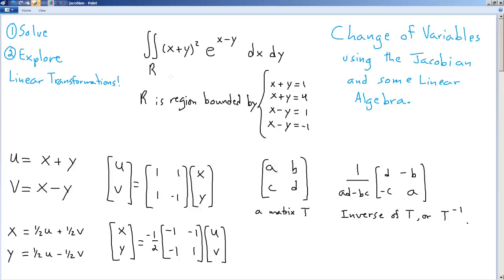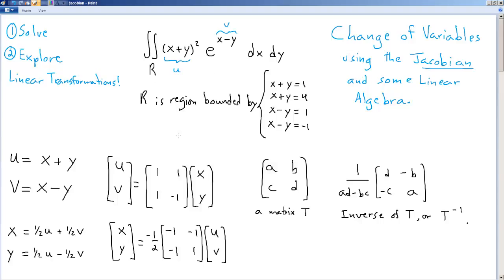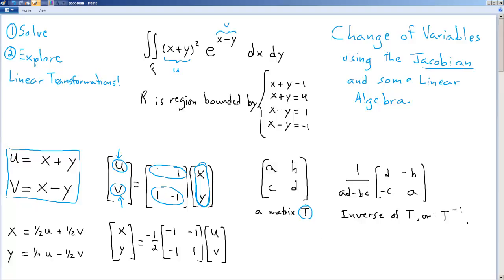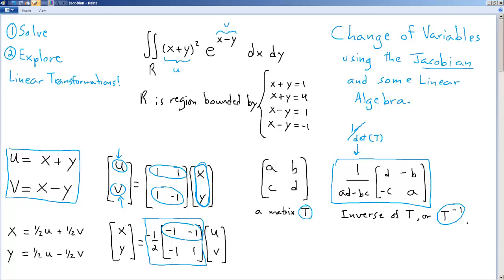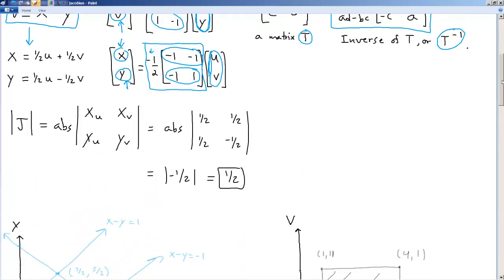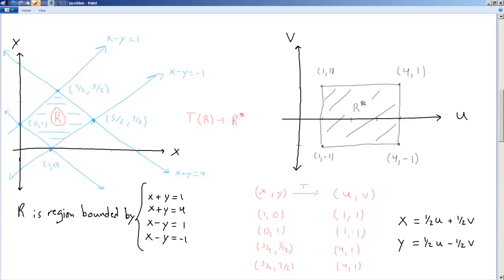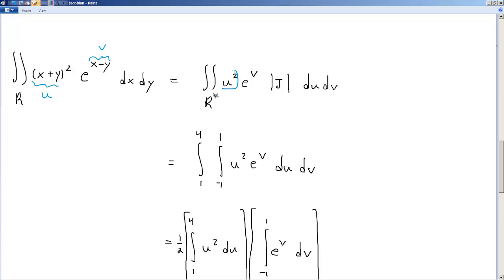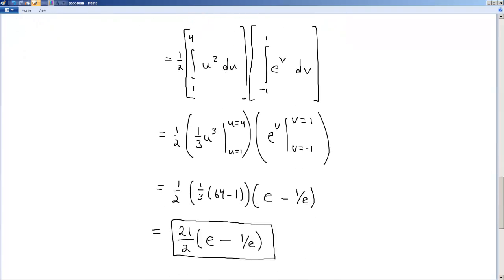Using the Jacobian & linear algebra to change variables and solve a double integral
Solving a double integral with some linear algebra.